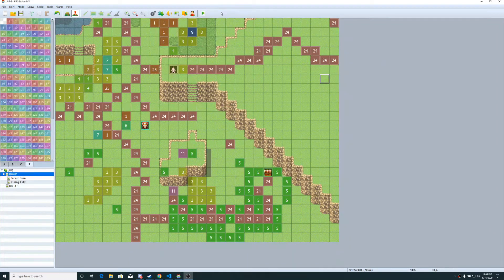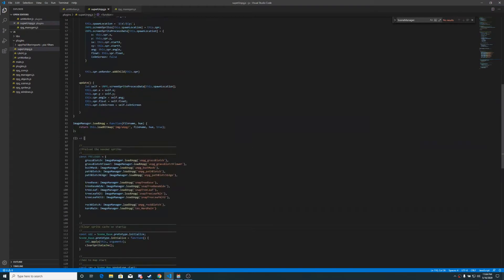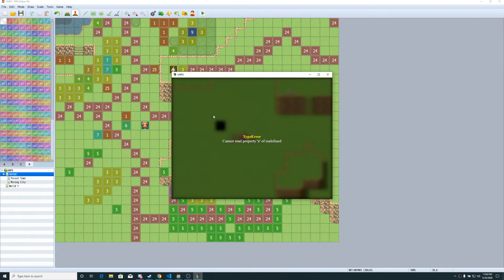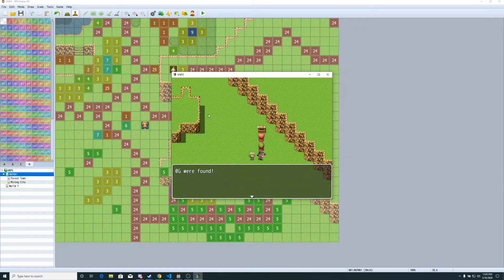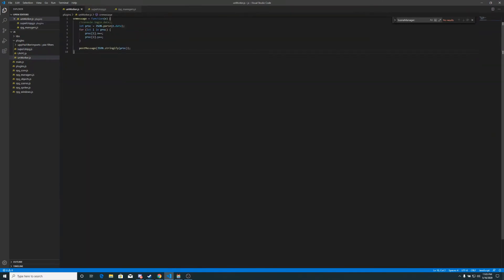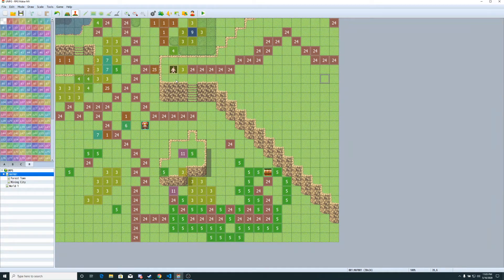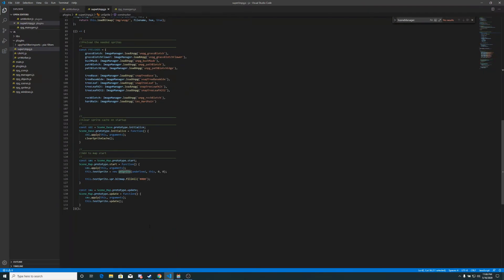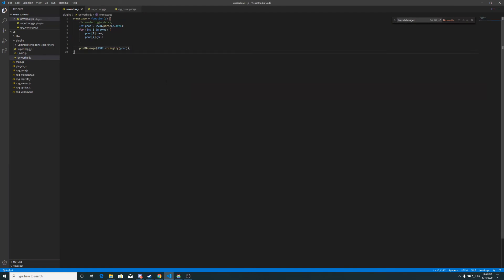RPG Maker MV - Multi-threading successful!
Our first attempts at actually making use of multi-threading was a success!